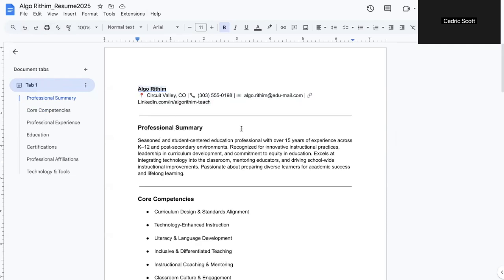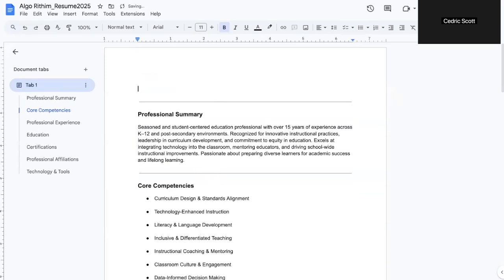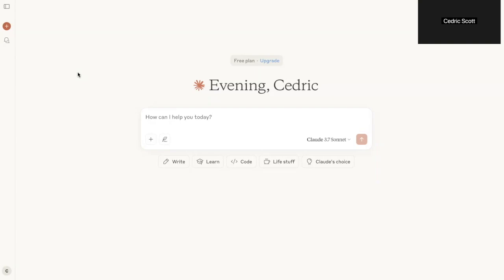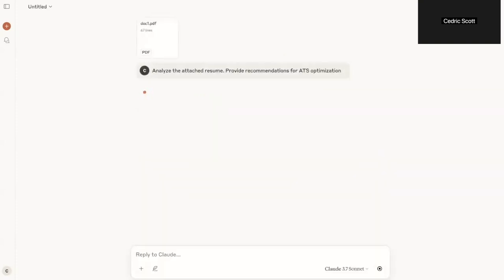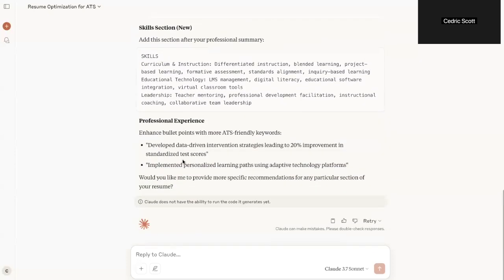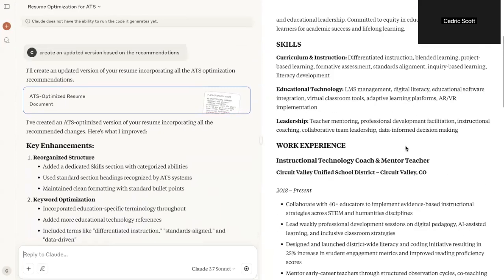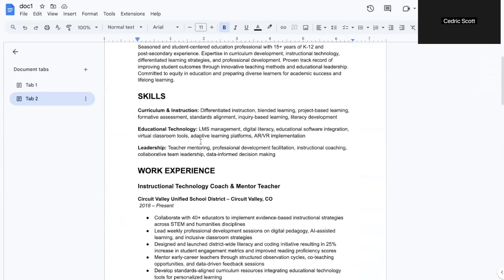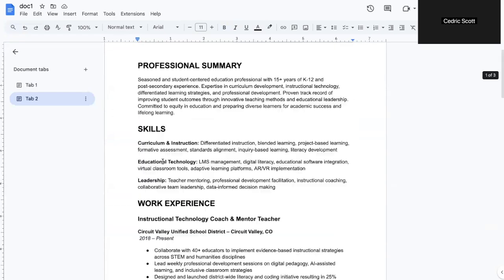Fix Your Resume Fast: Use AI to Stand Out and Get Hired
Tired of sending resumes and hearing nothing back? In this video, I’ll show you how to use AI to optimize your resume in minutes — no expensive services or complicated tools needed. From tailoring your resume to specific jobs to highlighting your strengths with the right keywords, you’ll learn how to get past the bots and into interviews.

💼 Great for career changers, job seekers, and educators pivoting careers
🛠️ Uses free AI tools
🎯 Real-time resume tips that work

Don’t just update your resume — upgrade it.